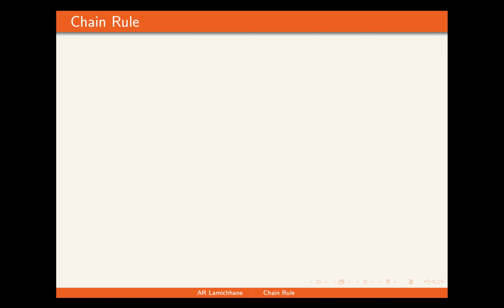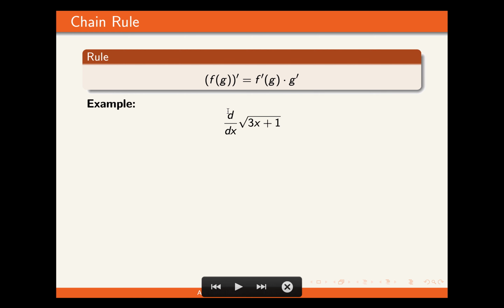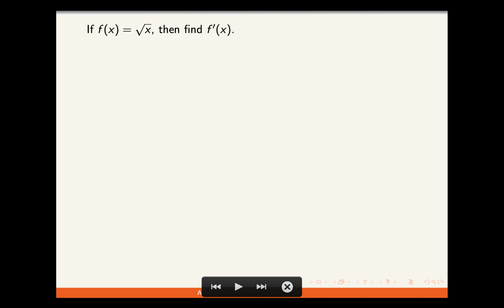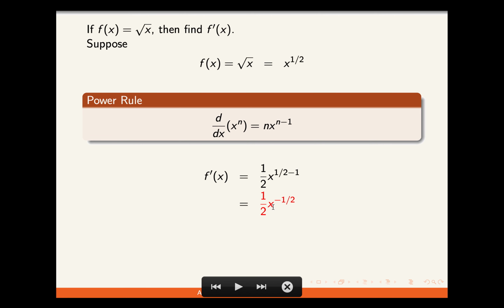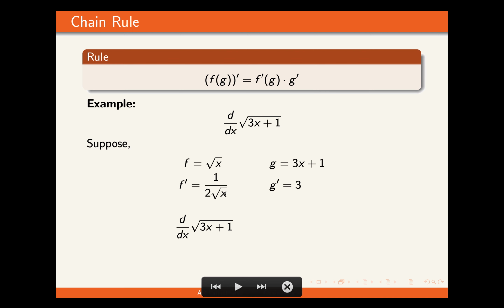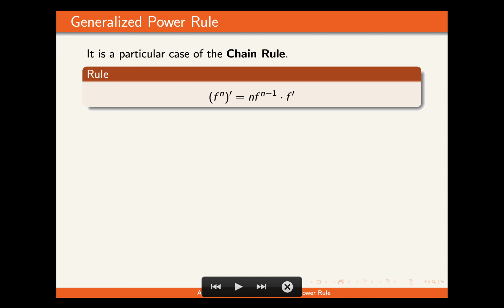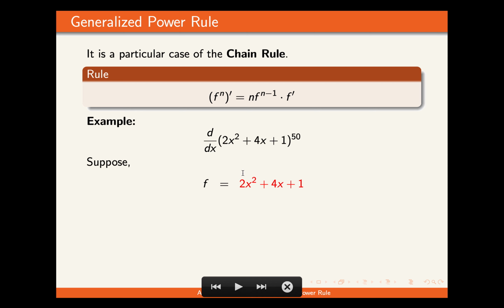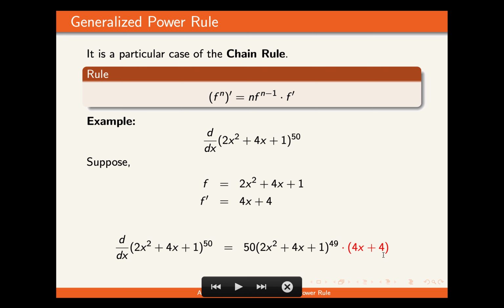Differentiation formulas: Chain Rule and generalized power rule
In this video, we will learn Chain rule. The generalized power rule which is a particular case of the Chain rule is also discussed. If you have not watch the other differentiation formulas related videos, then please watch the following